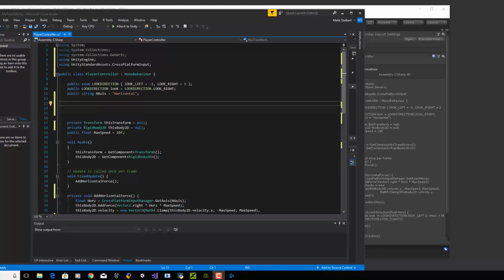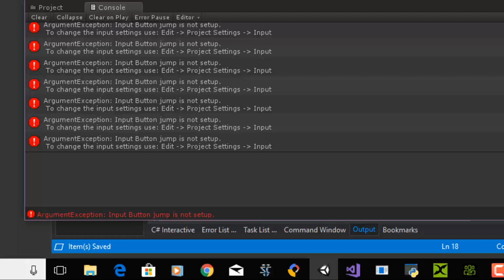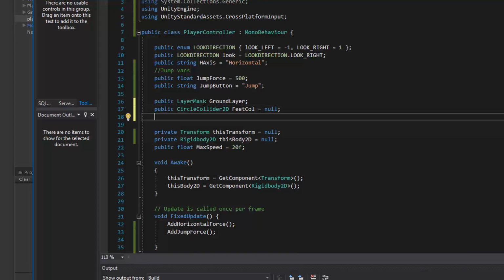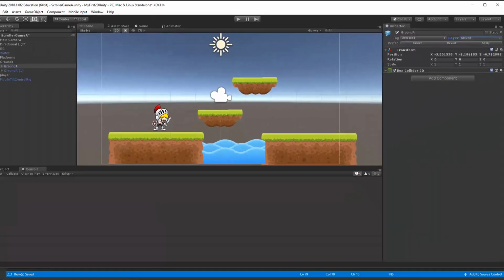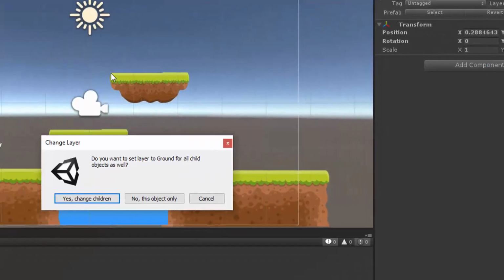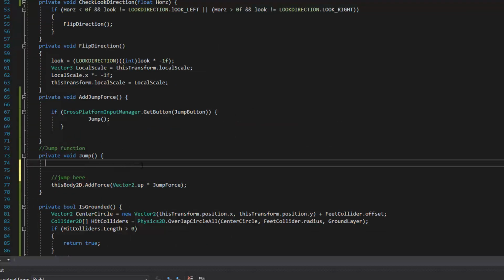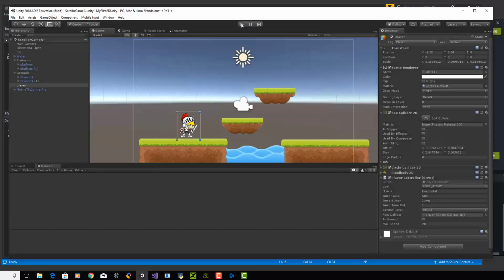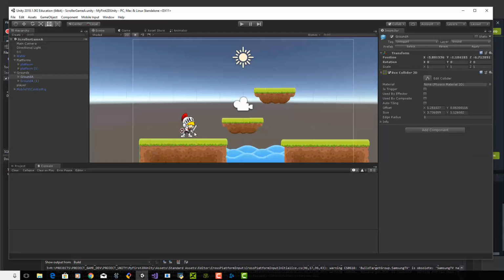12.How to make a 2D Game - Unity: Player Jump